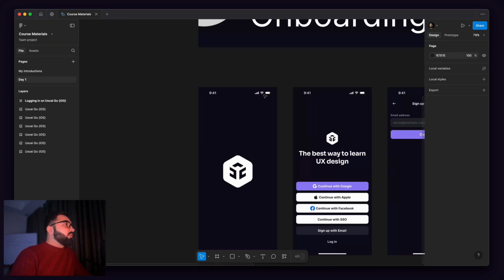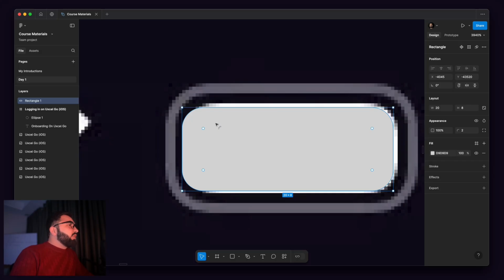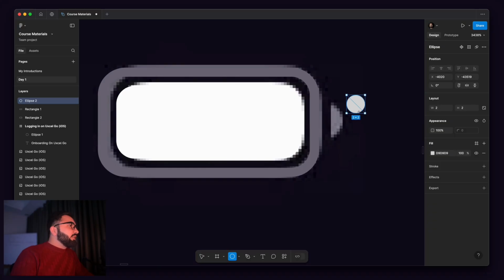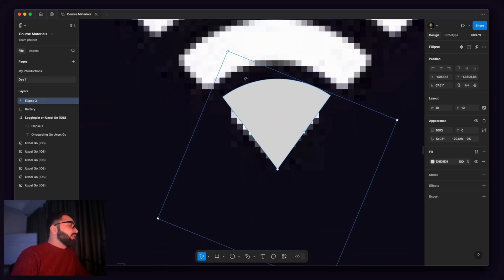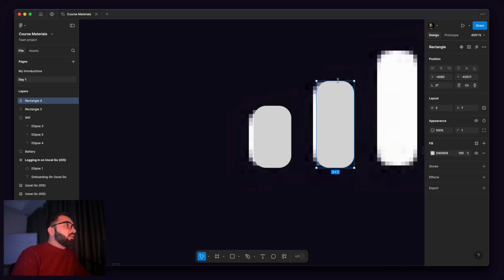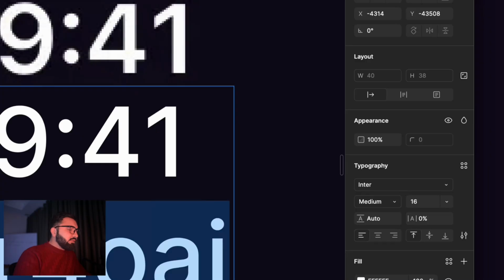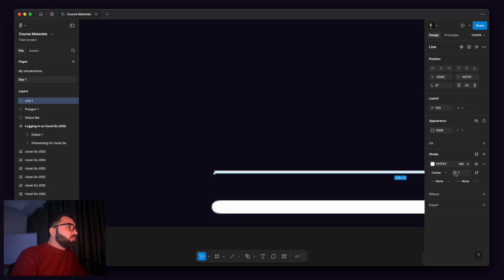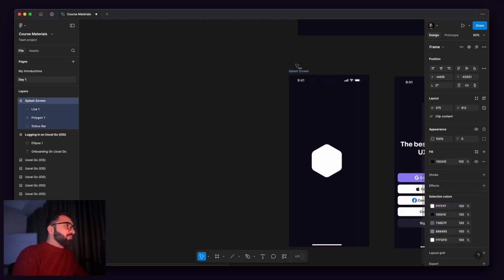How to Design a Splash Screen in Figma | Beginner UI/UX App Design Tutorial (Step-by-Step) #1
Welcome to your first step in real app design!
In this beginner-friendly tutorial, we'll walk you through designing a professional splash screen for your mobile app using Figma. You’ll learn how to add a status bar, place the app logo perfectly, and create clean, modern layouts with proper spacing.

In This Video, You’ll Learn:

How to design a splash screen from scratch
Placing logos and text with the right alignment
Adding a status bar and setting up your screen
Best practices for layout and spacing in UI design
Tips for clean, professional UI even as a beginner